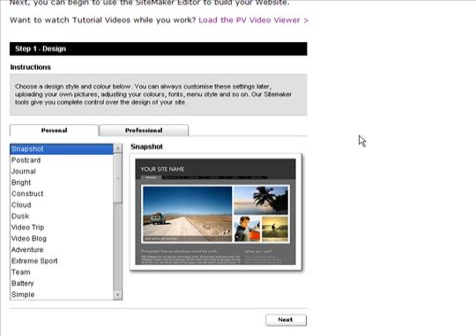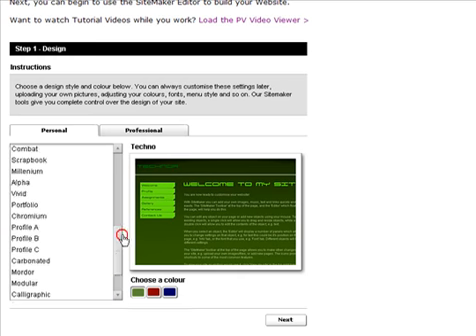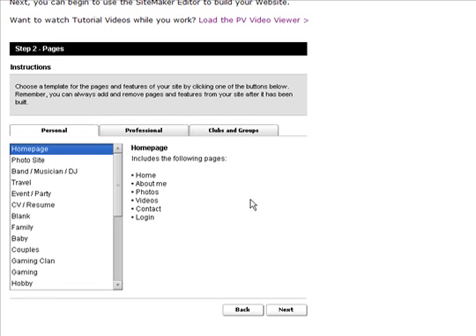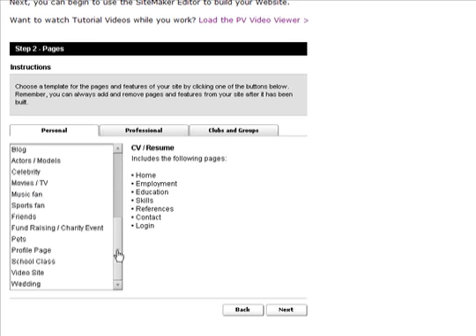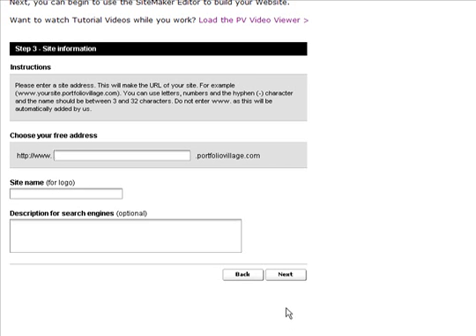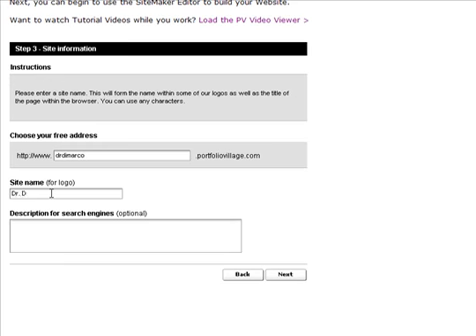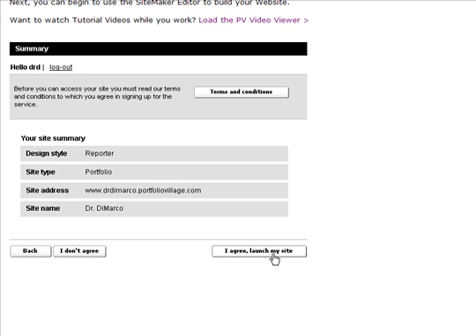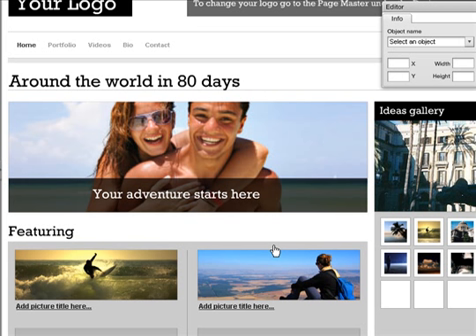PortfolioVillage: Setting up your site design and pages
Great Tutorial on how to set up and design your own page on Portfoliovillage.com, Check Back for more Great Instructional PortfolioVillage videos.